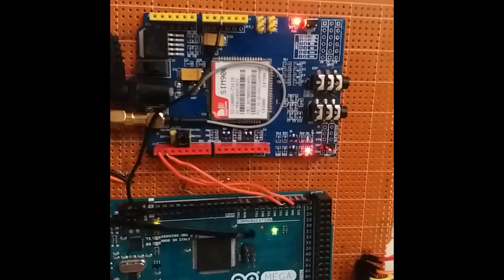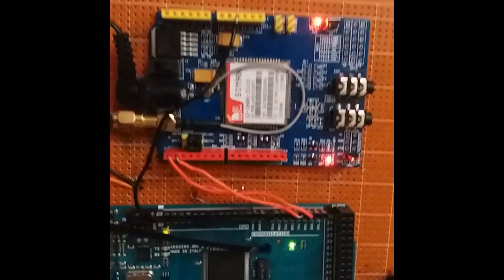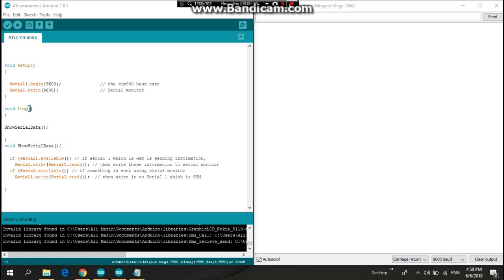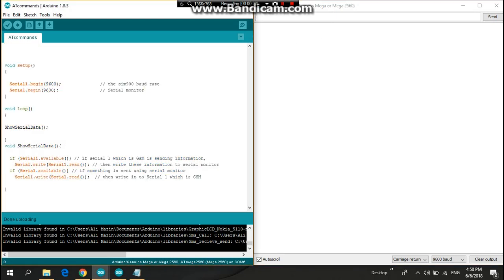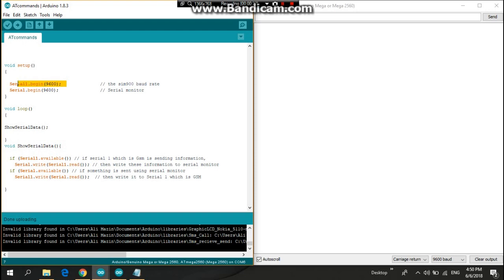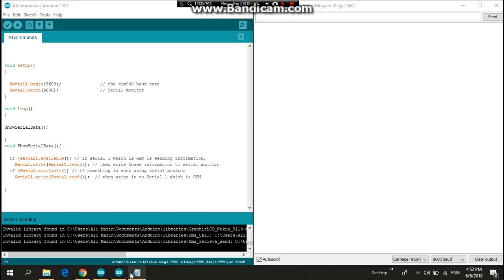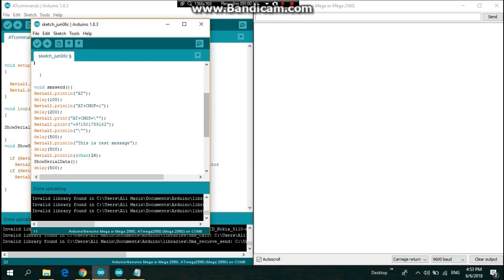||GSM Sim900 with Arduino MEGA || Connection, AT commands, Voice Call, SMS send,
Check out how to upload sensor values to internet using sim900 and Arduino: